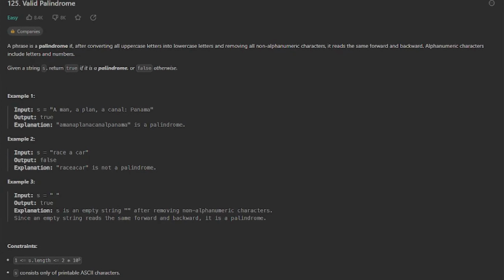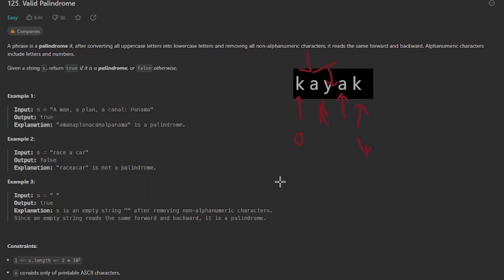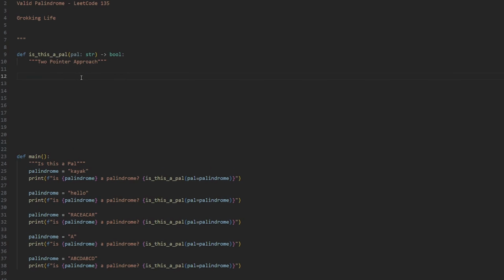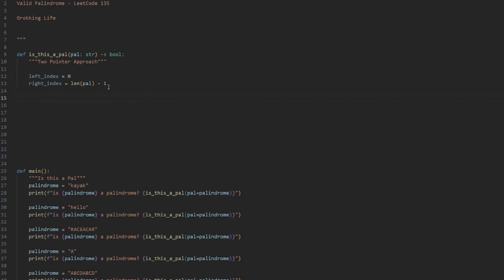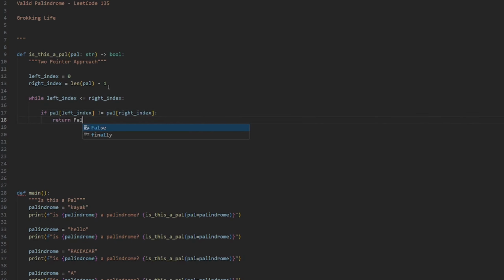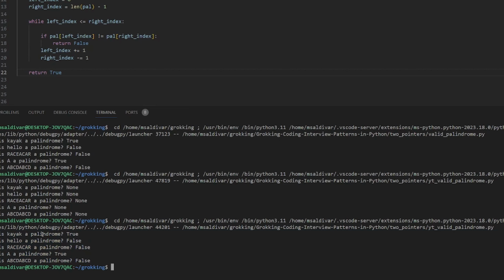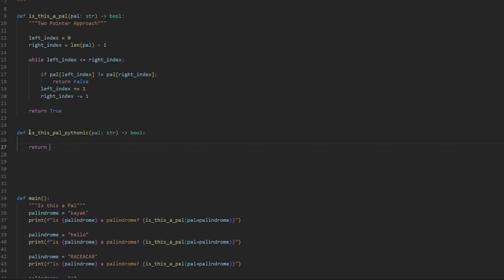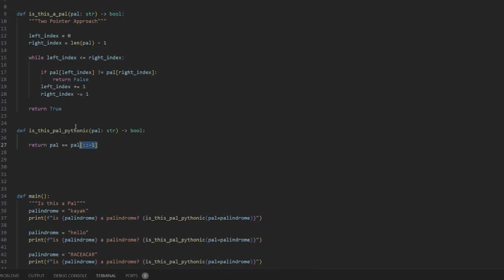Valid Palindrome: 125 | Python3 | Two Pointers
Taking a look at LeetCode 125 today using Python3.x. I cover how to solve the problem using the Two Pointer approach and a more pythonic approach.
Remember we're learning NOT memorizing. Tell me what to show or not do next time in the comments